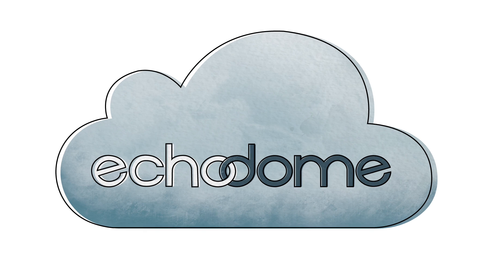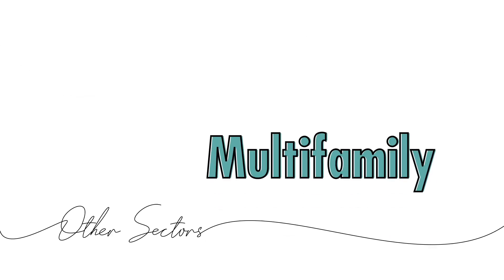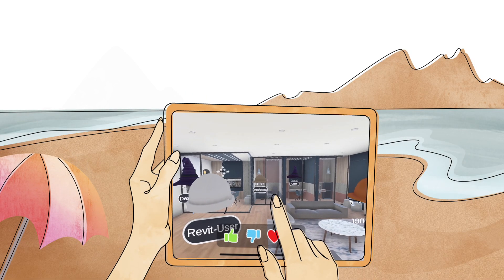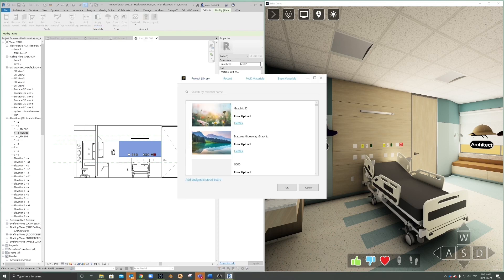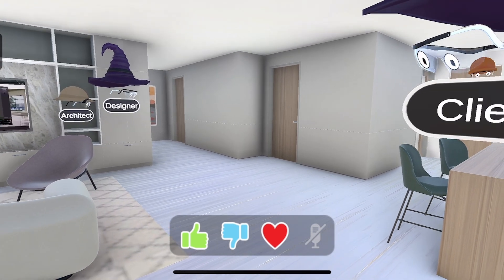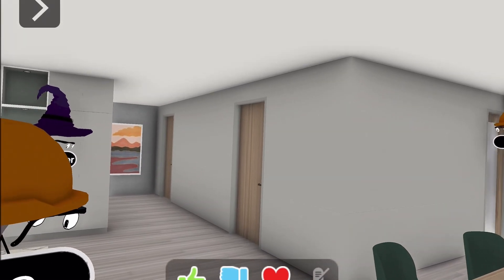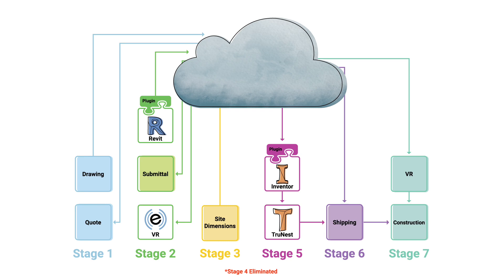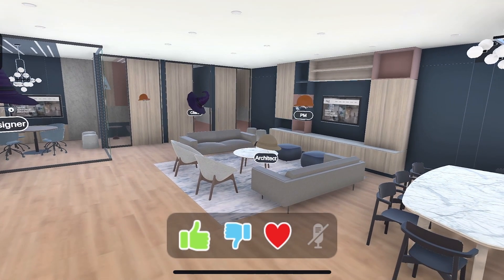Echo Dome: Meet stakeholders inside the Revit model, in the cloud, + make real time design changes